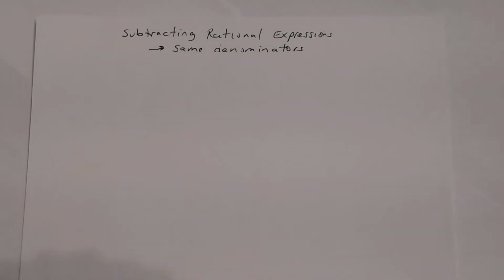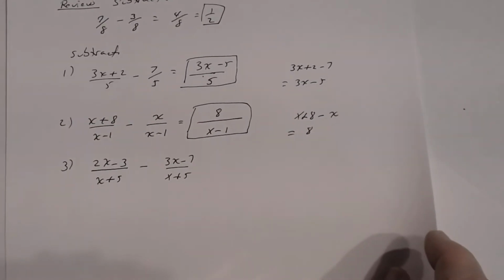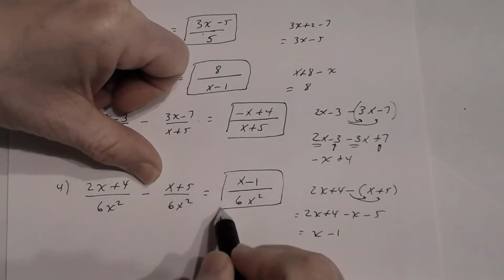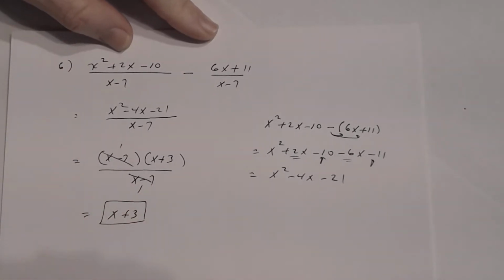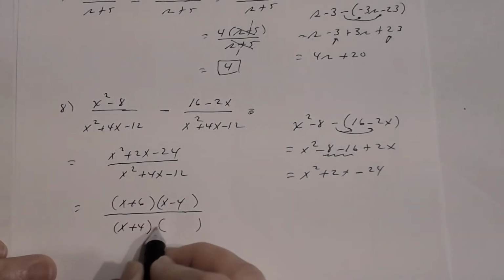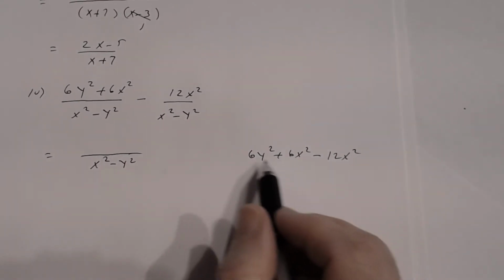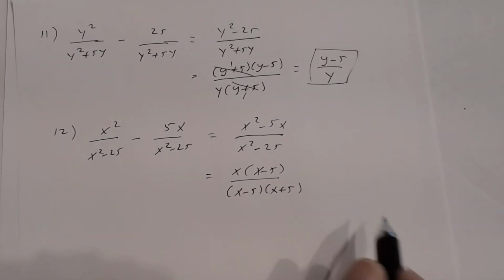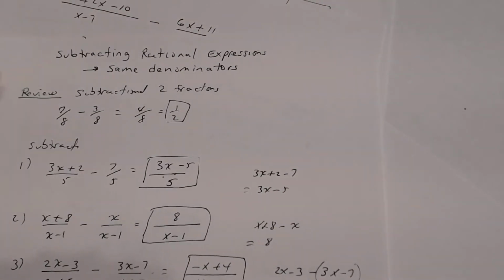Subtracting Rational Expressions - Same Denominator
This lesson focuses on subtracting rational expressions that have the same denominators.